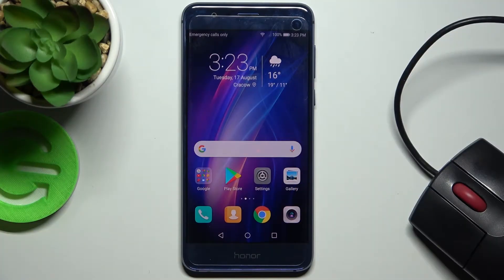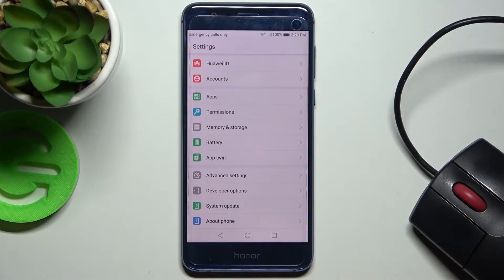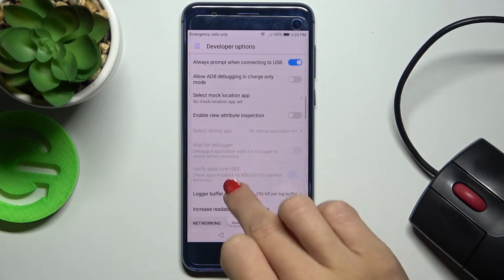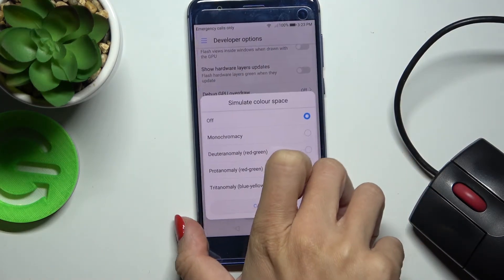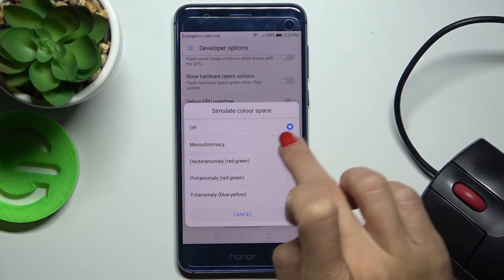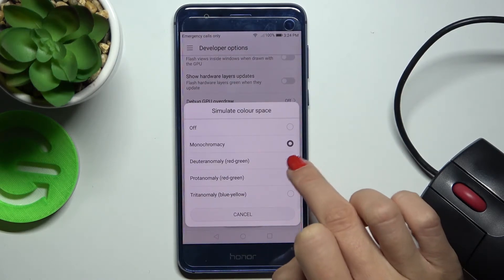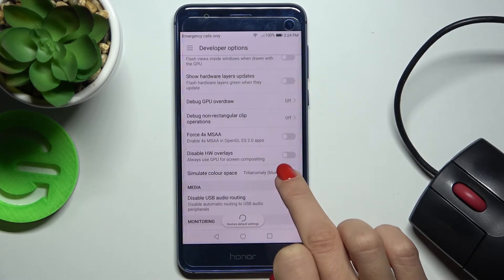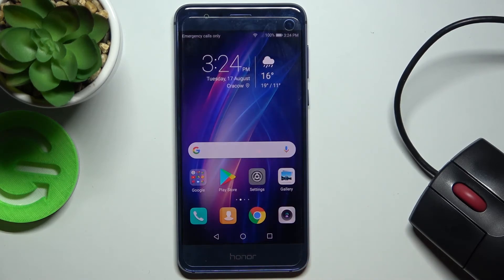How to Simulate Color Space in Honor 8? Android Developer Options Feature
In this video we will show you how to Simulate Color Space in Honor 8, it changes your device home screen and all other space default color.

How to Change Color Space in Honor 8?